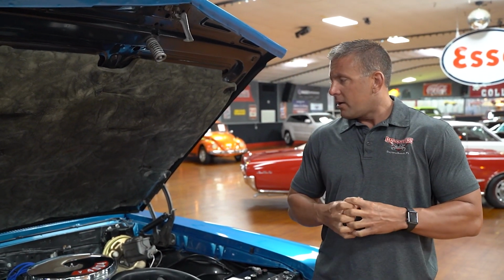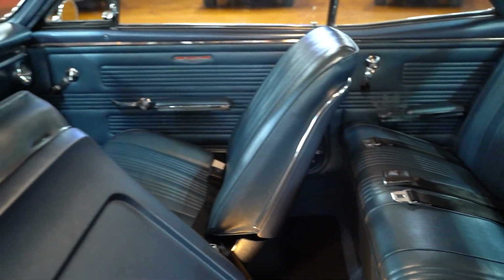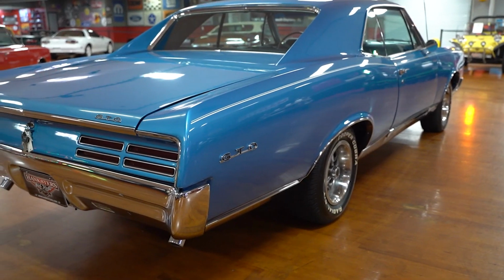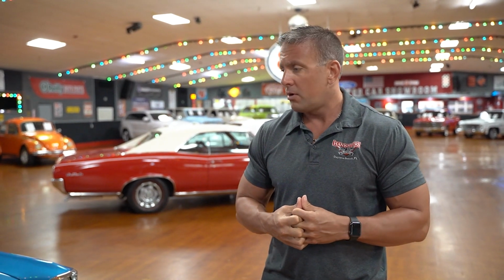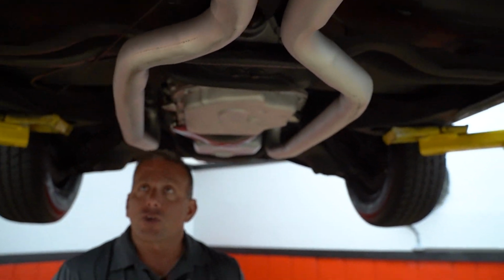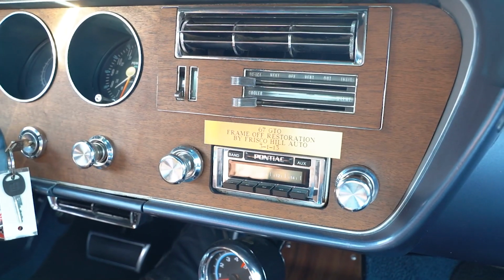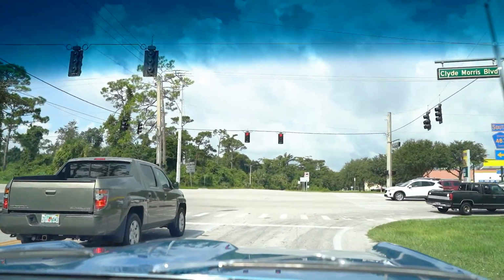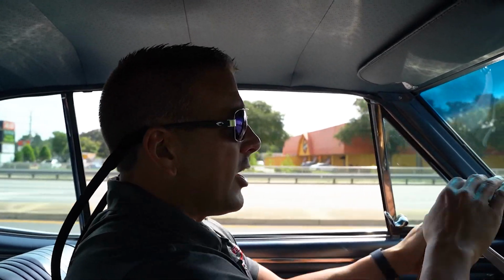1967 PONTIAC GTO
Come check out our '67 GTO here at Hanksters in Daytona Beach, Florida.